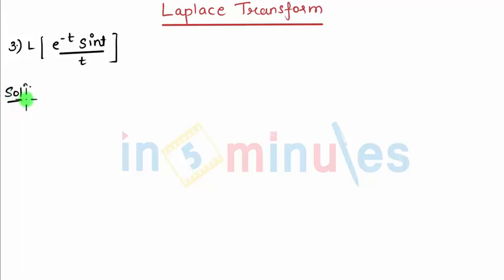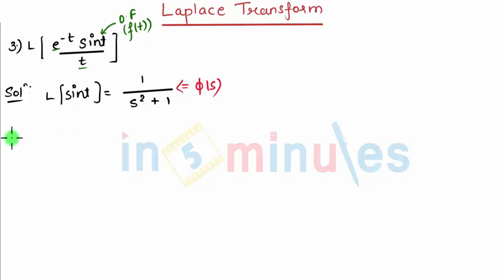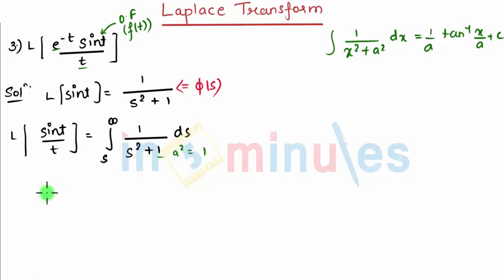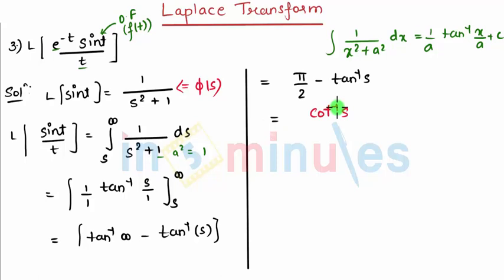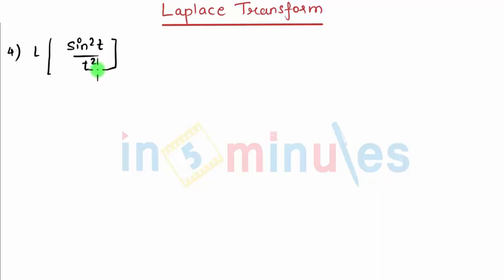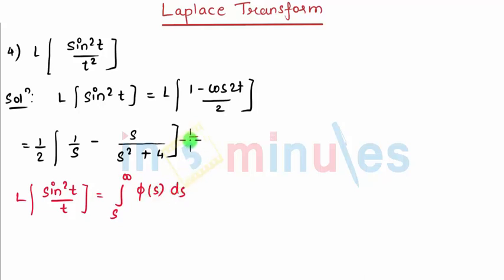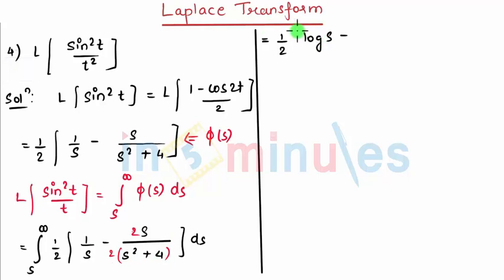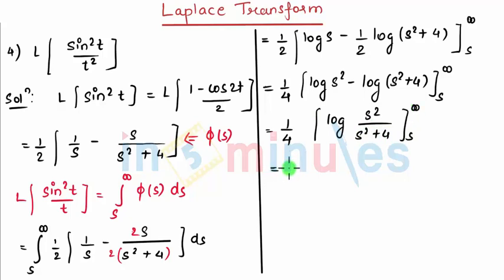M1 | 16 | Laplace Transform_Sums on Effect of Division of f(t)_(Part_1)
Sums based on Division of t effect.